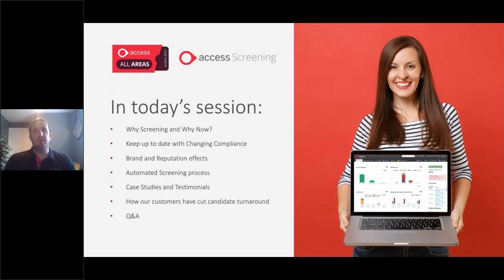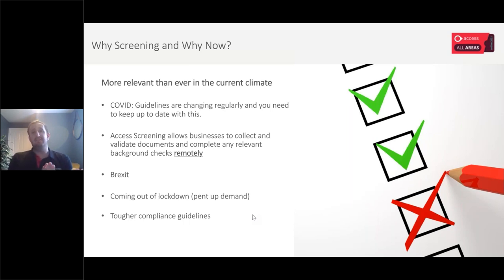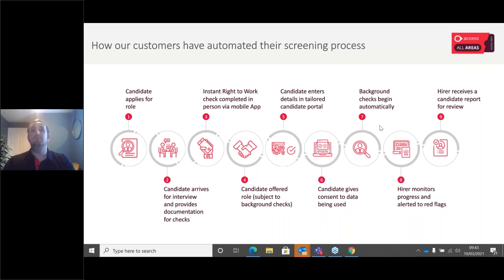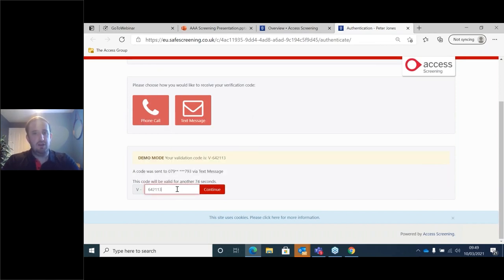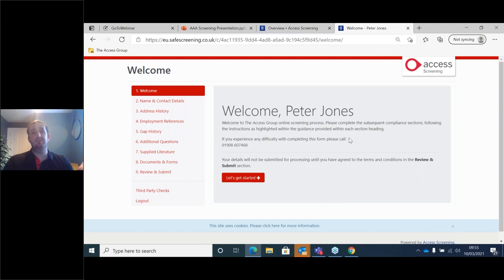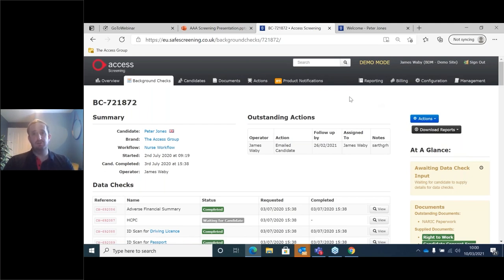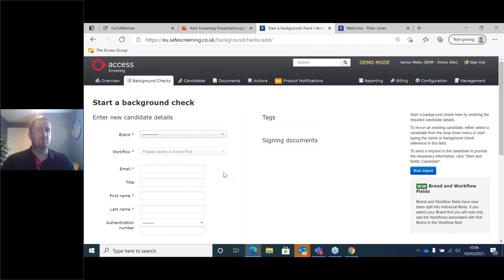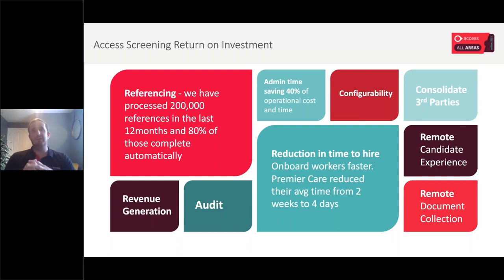Reduce candidate turnaround time by 50% with Access Screening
Watch this webinar to see how Access customers such as Rullion, Premier Care and Outlook Care benefit from an automated pre-employment screening process.
- Reduce time to hire
- Improve efficiencies in your business
- Minimise manual labour and increase productivity for your HR team
- Avoid reputational damage and fines